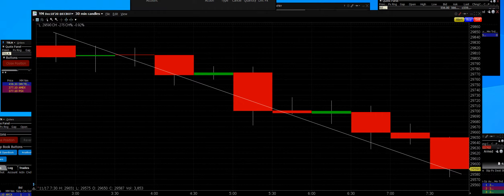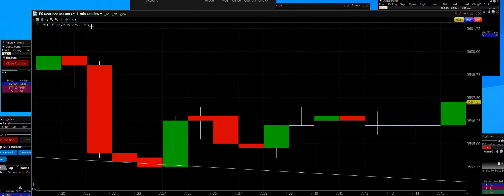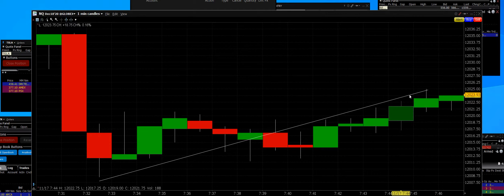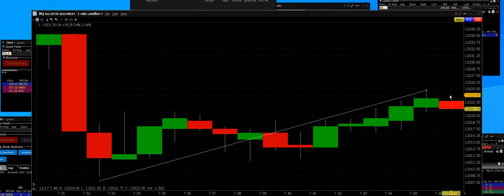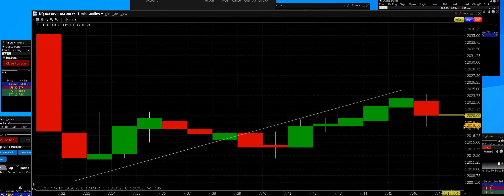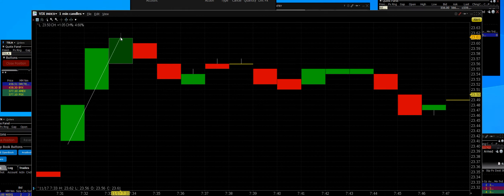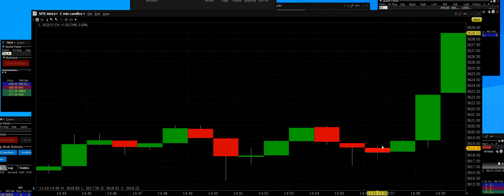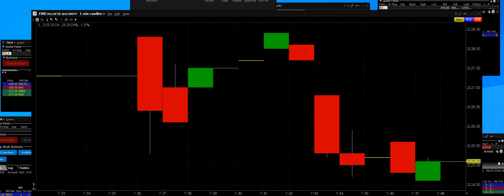11-17-2020 Pre-Market Opening Bell futures down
PRE-MARKET Opening bell action setups futures are down big bull run has made another new high now the futures are down from the news hitting headlines virus. The vaccine trade on Monday ran them higher now starting the day down